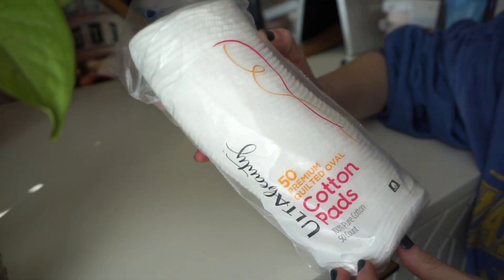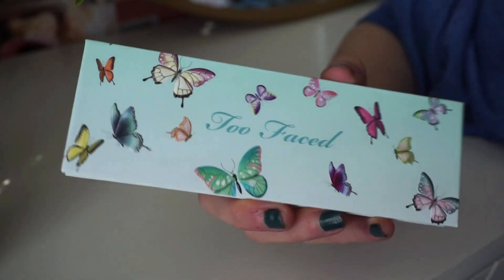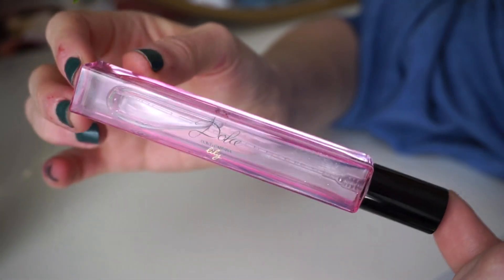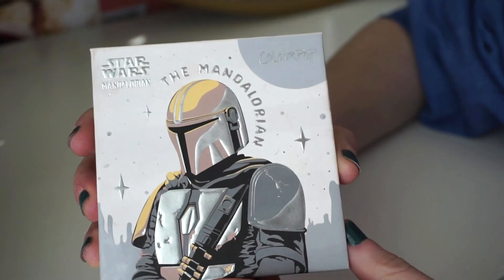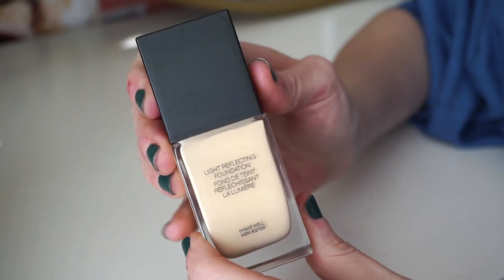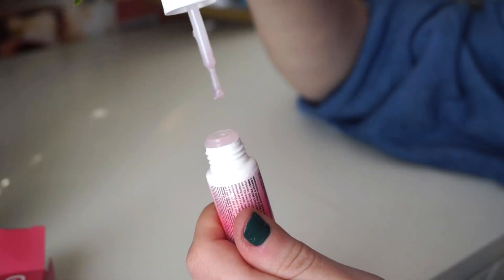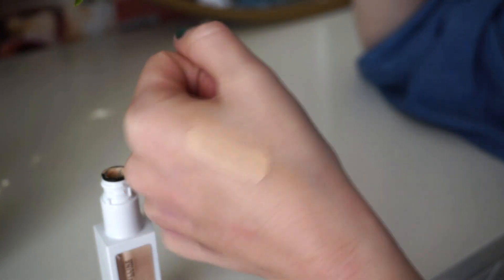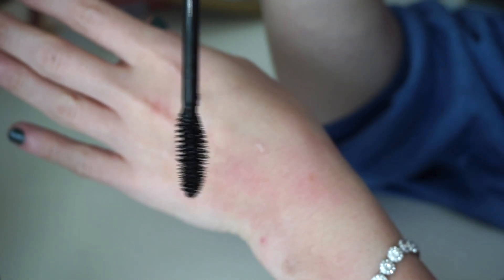HUGE $300 ULTA HAUL 2022 ♡ JUST LAUNCHED MAKEUP, LOTS OF PALETTES, HIGH END & DRUGSTORE ITEMS!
Hey Guys!!
Welcome back! For todays video I share with you all a really fun Ulta Beauty Haul! I picked up a bunch of new makeup & skincare items from various different amazing brands!
What were some makeup/skincare items you recently picked up from @ultabeauty

♡ PRODUCTS MENTIONED ♡
Ulta Premium Oval Cotton Pads
Too Femme Ethereal Eye Shadow Palette
Too Faced Too Femme Blush
Dolce & Gobbana Dolce Lily Eau de Toilette
Colourpop All Amethyst Pressed Powder Palette

L'Occitane Almond Shower Oil
Nars Light Reflecting Advanced Skincare Foundation
Glamnetic Wild Card Press-On Nails
Glamnetic Brush-On Nail Glue
Elf Cosmetics Camo Powder Foundation

Maybelline Super Stay Active Wear Liquid Concealer
Too Faced Major Love Mini Eye Shadow Palette
Urban Decay Wild Greens Eyeshadow Palette
Urban Decay Wild Lash Plant-Powered Volumizing Mascara

Brows (Espresso)
Eyeshadow Palette
Highlighter (Pearl)
Face Crystals
Blush (Luminoso)
Lashes (Beverly Drive)

Liora Yags
5308 13th Avenue
Suite 505​